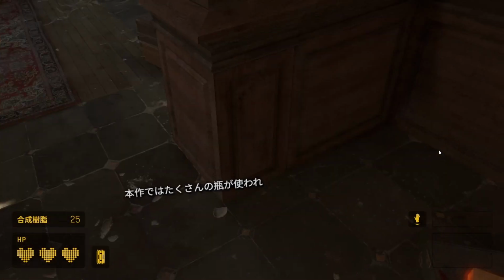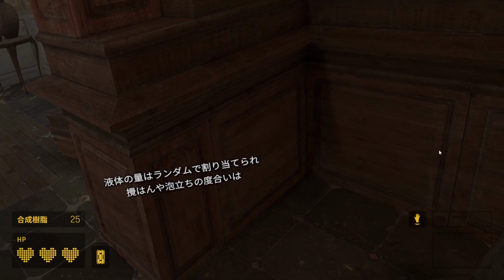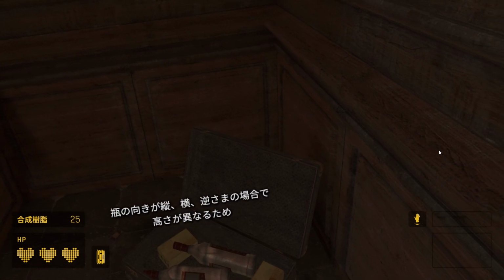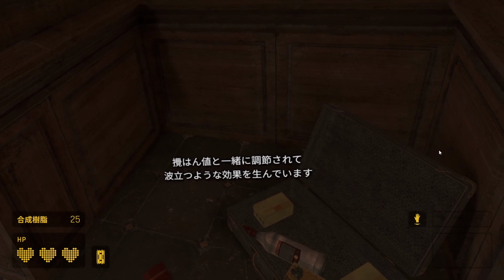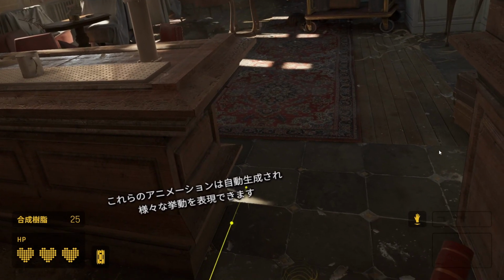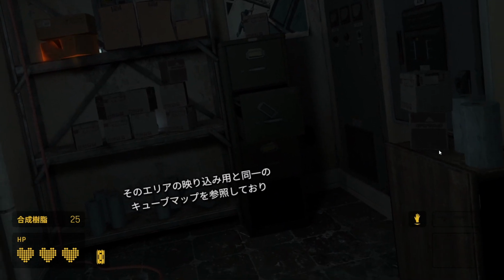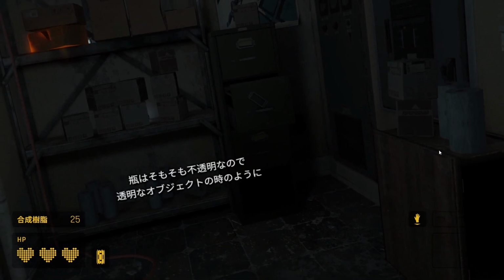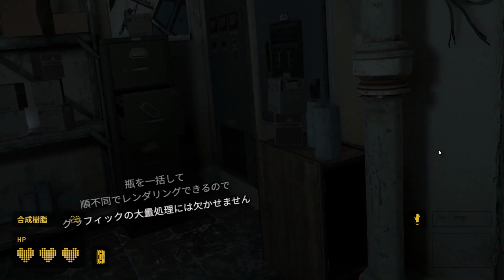Half LifeAlyxRiqShader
Half-Life Alyx

配信機器

BTO PC by G-Tune, CPU i9-9900K 3.6GHz, メモリ32G, GPU RTX 2080 SUPER 8G, Monitor MSI OtpicMAG241CV, LG 27UD68,  C922 Pro Stream Webcam, Razer Barracuda X, G33 Gaming Headset, Razser Seiren X,  Razer Viper Ultimate, Razer Huntsman Mini, Keyboard PRO X , MiraBox Video Capture(ポー), MiraBox Capture(4Kポー)

Console

PS3
Xbox One
Nintendo Switch

Flight SIM Device

X56 HOTAS

OS

Windows10 64bit home

配信ツール

OBS

AVATAR

UE4.26 FaceARSample
iPhoneX, iPhone12ProMax wifi network

VR機器

Oculus Consumer Version One & DK1, 2

BGM